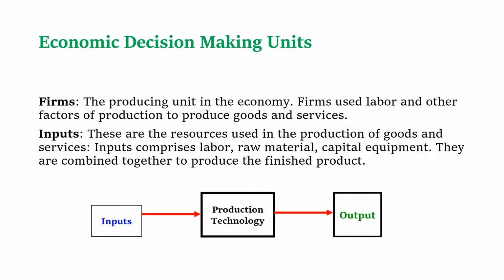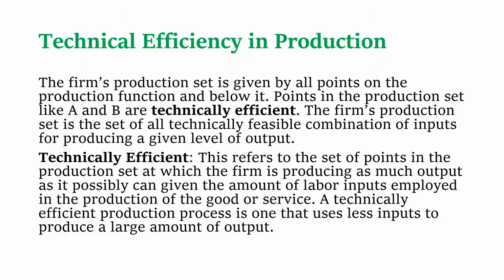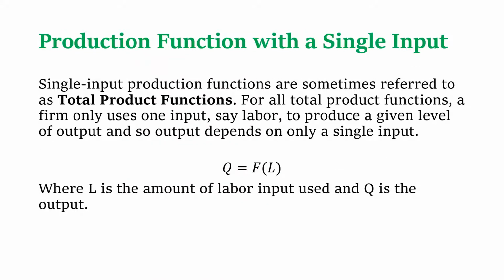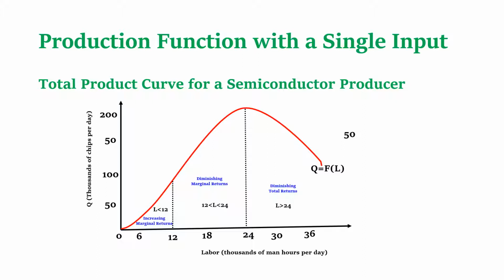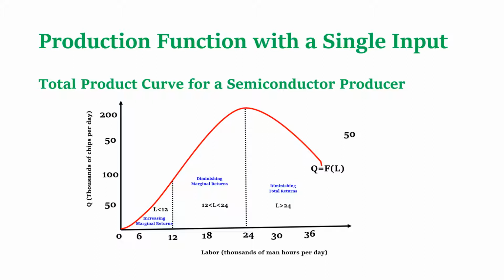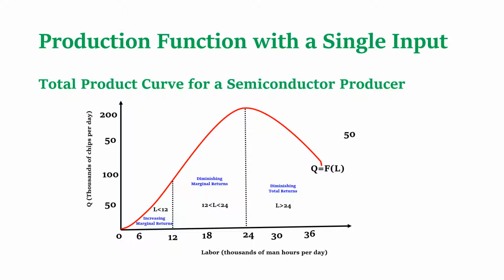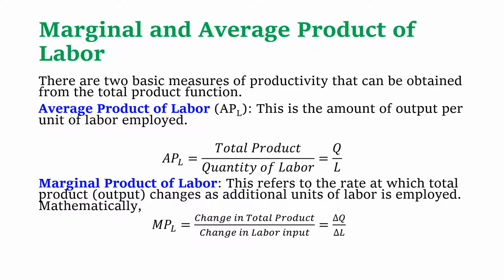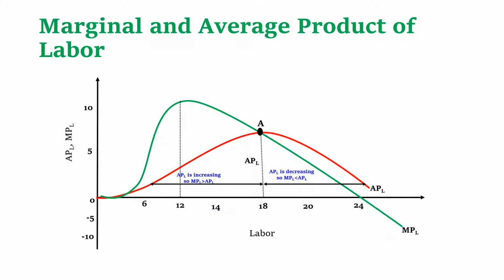Wk 3 Lecture 2 Production Video